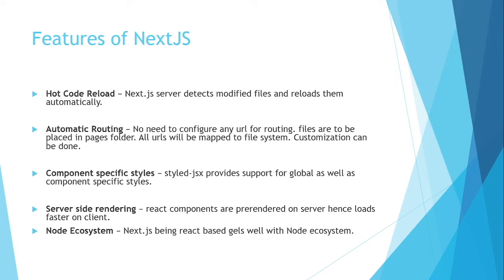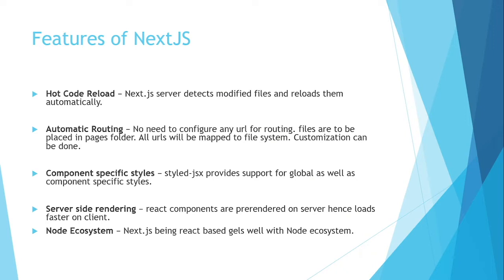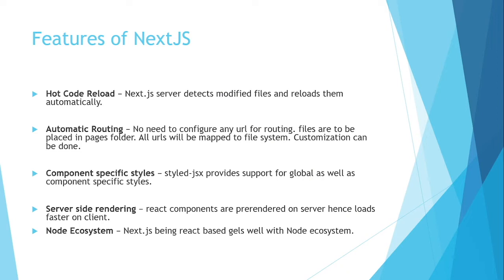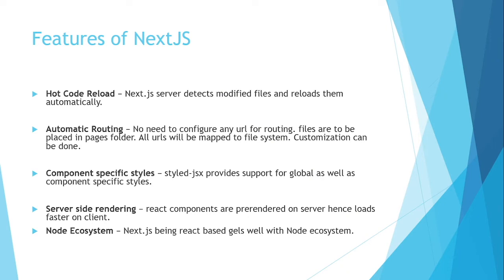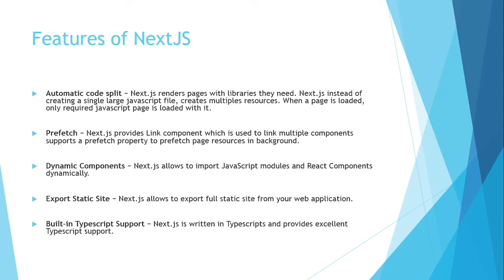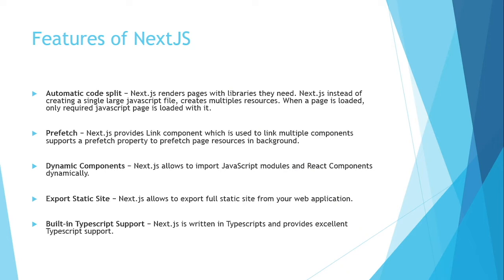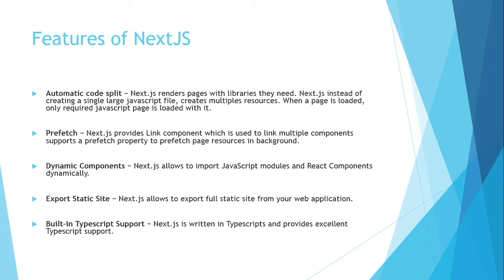NextJS Introduction - 01 | NextJS Tutorial For Beginners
This is new video tutorial on Next.js, this video is created to keep in mind the anyone who wanted to learn new skill Next.js (React.js framework). Next.js is an open-source web development framework built on top of Node.js enabling React-based web applications functionalities such as server-side rendering and generating static websites.

Codersarts offers any type programming task in Next.js for students, developers, business owner or companies. We offer tailored-custom solution for your need and demands.